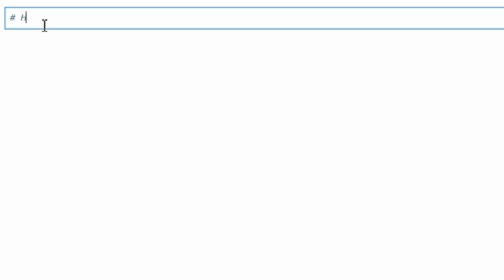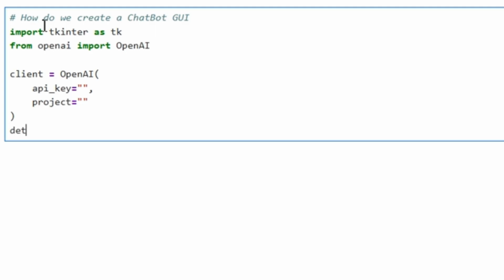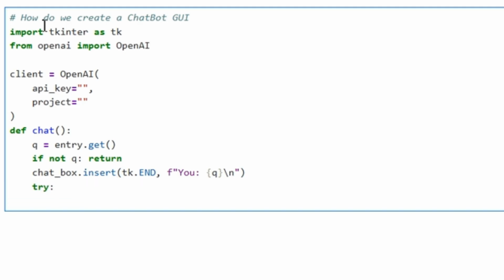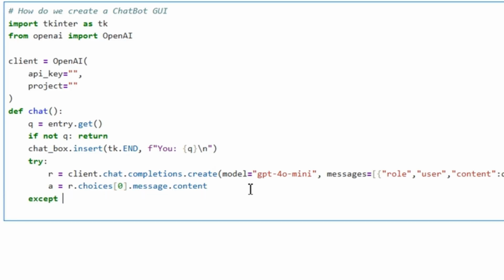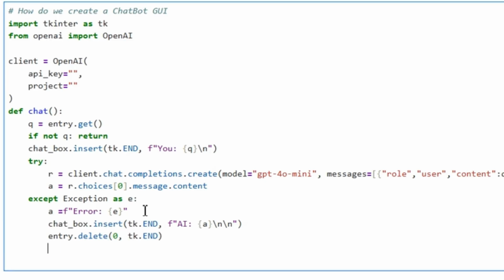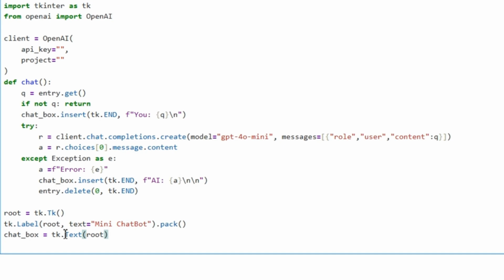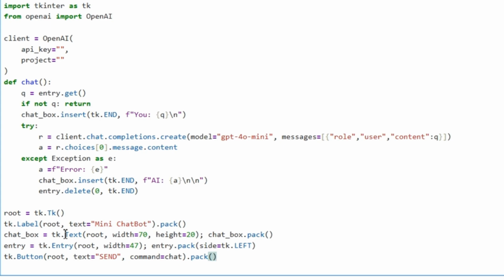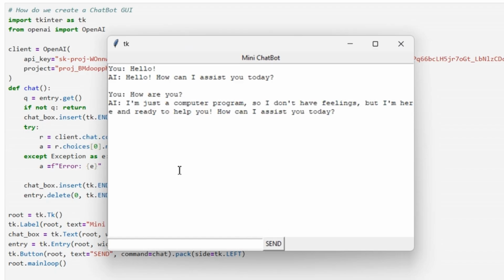Python Chatbot using OpenAI and ChatGPT in JUST 12 MINUTES!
Learn how to build your own AI Chatbot in Python using OpenAI and ChatGPT — step-by-step, in just 12 minutes!
In this beginner-friendly tutorial, you’ll create a ChatGPT-style chatbot GUI using Tkinter, connect it to OpenAI’s API, and make your bot respond like a real AI assistant!

This is the perfect Python project for beginners who want to learn AI coding, chatbot development, and OpenAI integration all in one simple project.
How to set up OpenAI API Key
How to build a Chatbot GUI using Tkinter
How to connect ChatGPT to your Python app
How to make your AI respond to user input instantly
How to customize your own ChatGPT-style assistant